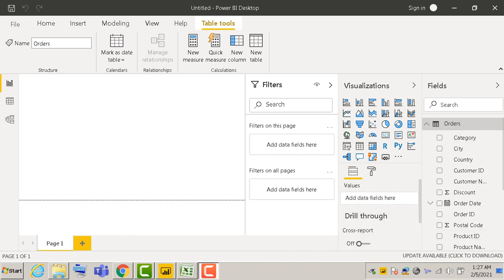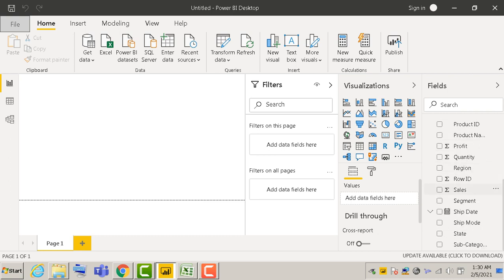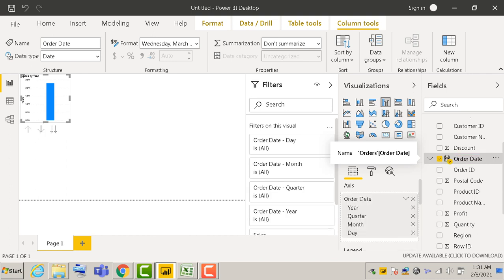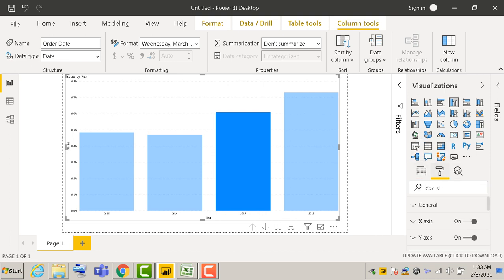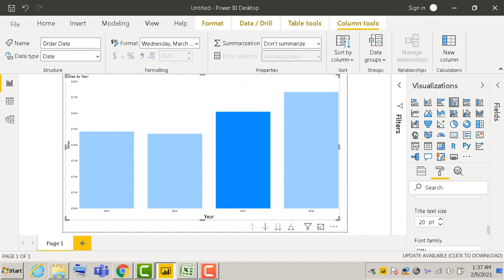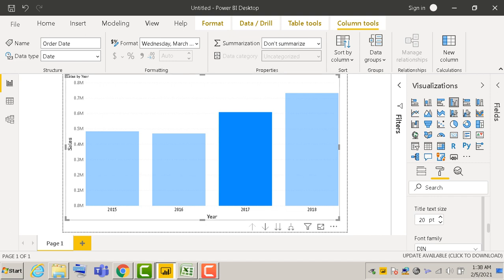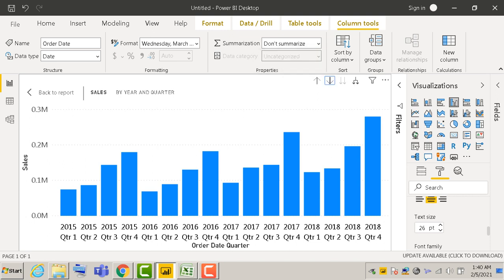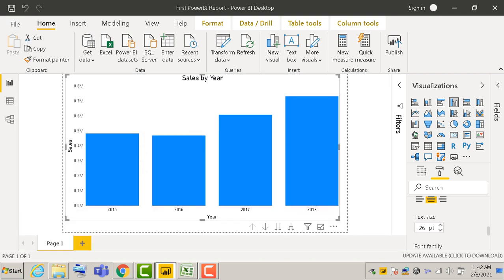PowerBI First Report using Excel 2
PowerBI First Report using Excel